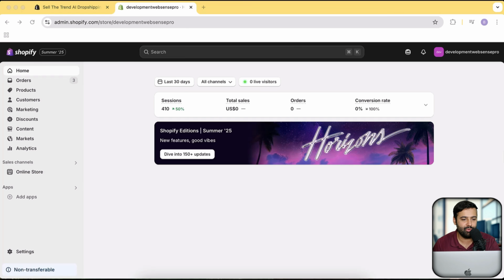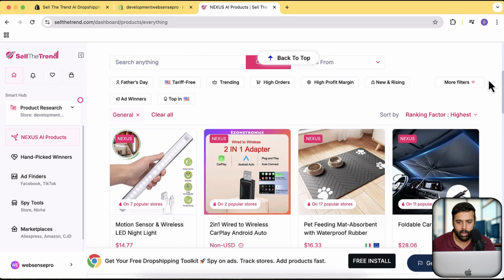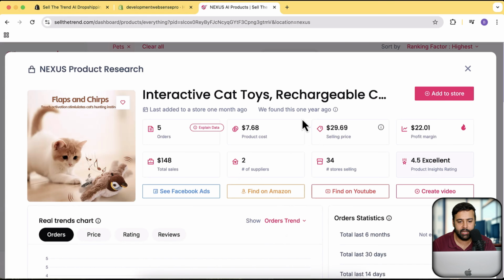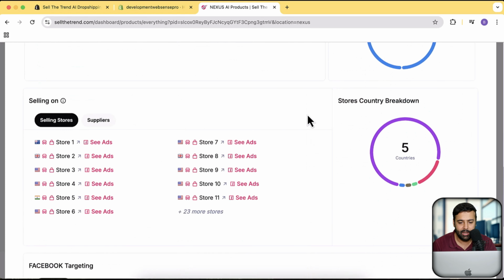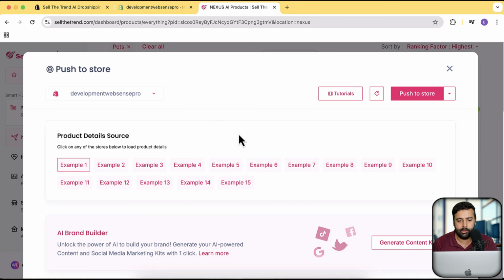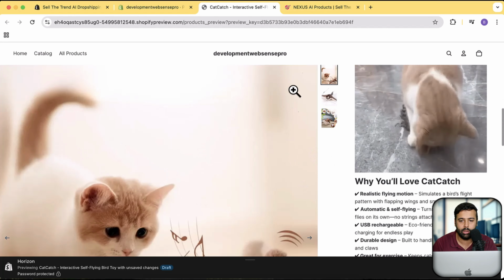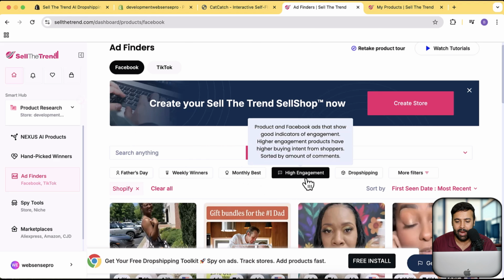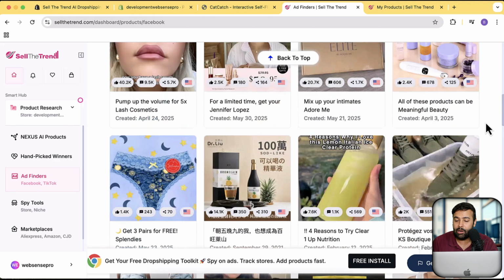How to Start a Profitable Dropshipping Store with Trending Products (Sell The Trend).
In this video, I’ll show you how to use AI-powered dropshipping tools to find winning products, analyze competitors, and automate your store setup—saving you hours of manual work!

🔹 What You’ll Learn:
✅ How Sell The Trend AI helps with product research
✅ Finding low-competition, high-demand products
✅ Analyzing Facebook & TikTok ads for inspiration
✅ Auto-importing products to Shopify (no copy-pasting!)
✅ Avoiding tariff issues with pre-filtered products